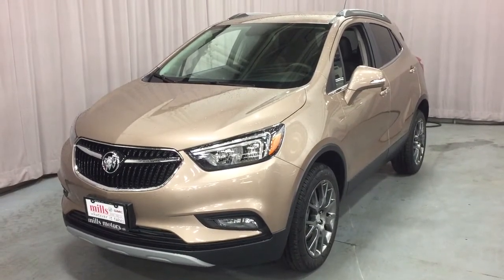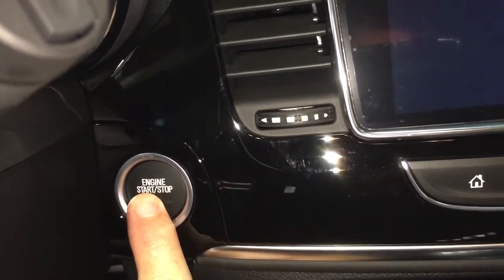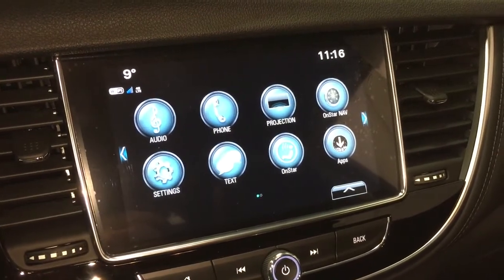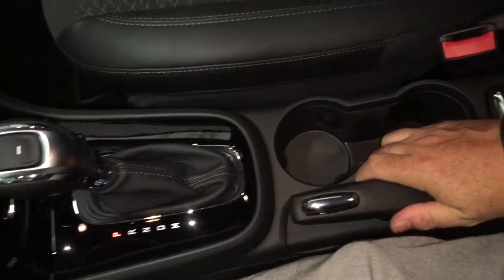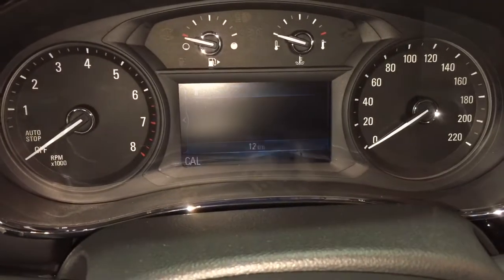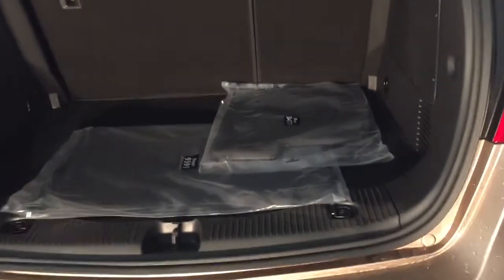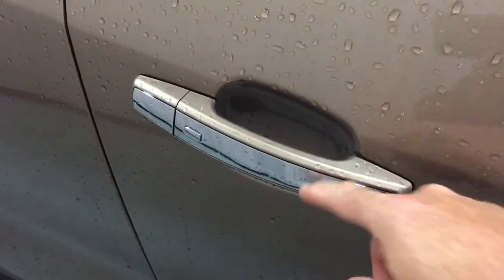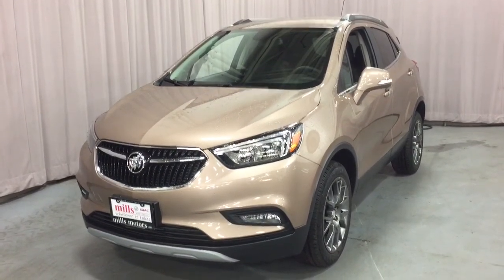2019 Buick Encore AWD 4dr Sport Touring 1.4L Turbo Copper Oshawa ON Stock #190133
This is a Coppertino Metallic 2019 Buick Encore AWD 4dr Sport Touring Review Oshawa null - Mills Motors Buick with Automatic transmission Coppertino Metallic color and Ebony interior color. (Uploaded by DataDriver).